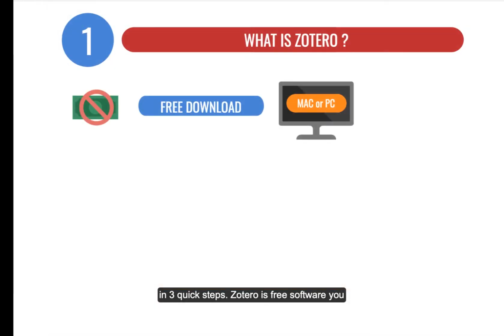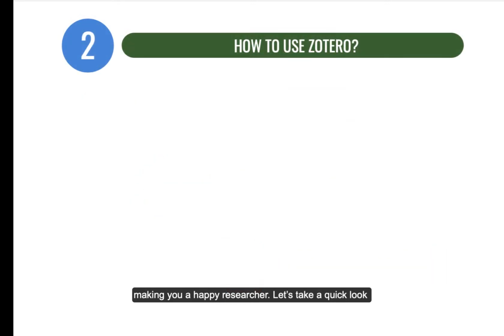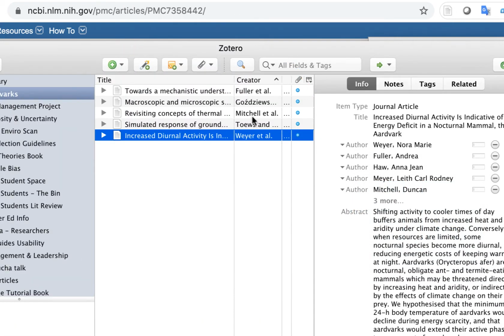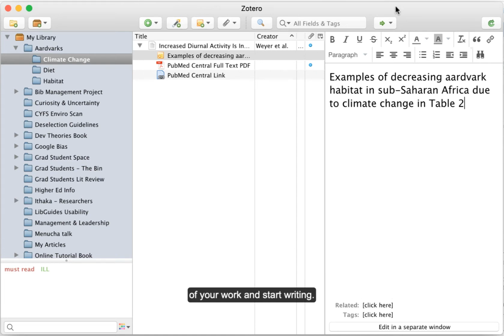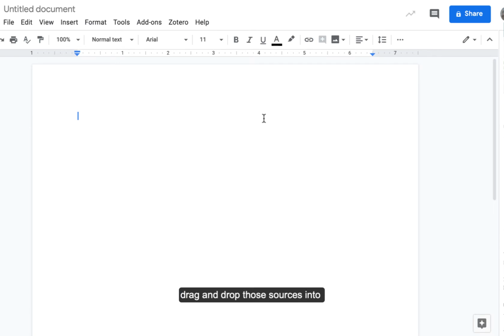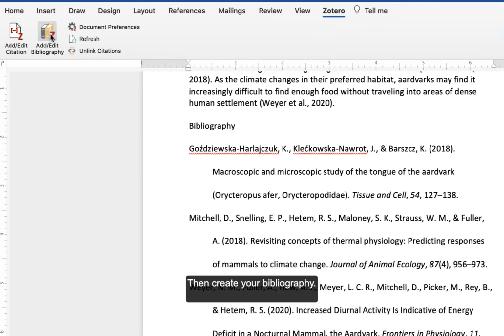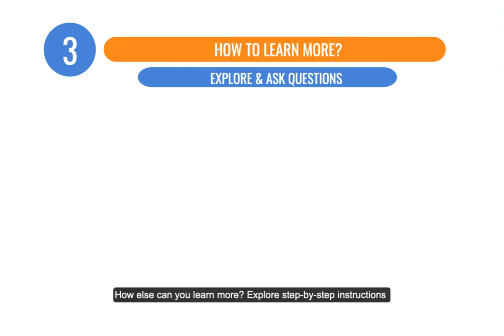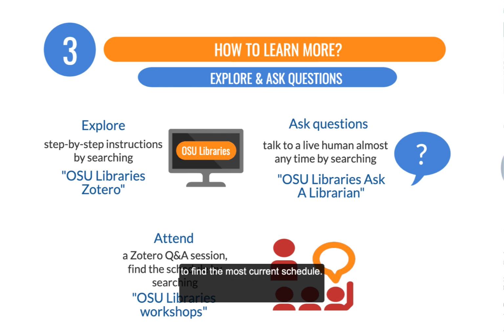Intro to Zotero from Oregon State University Libraries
Get an overview of Zotero's features, watch a quick demo of how to use Zotero, get tips on how to start using Zotero, and find out how to learn more about Zotero in this video created by OSU Libraries